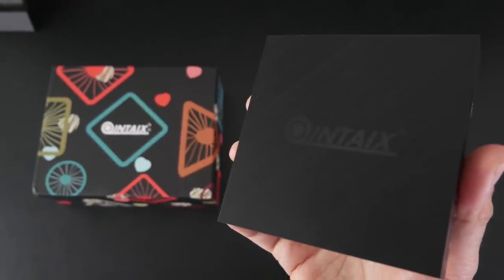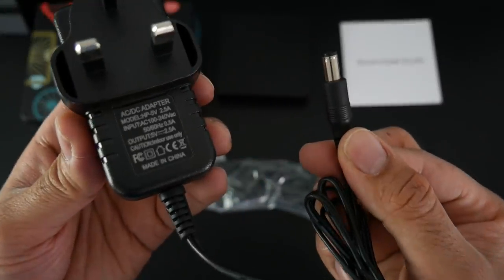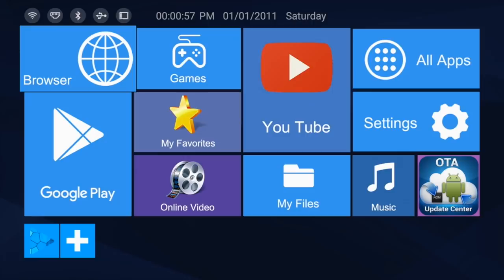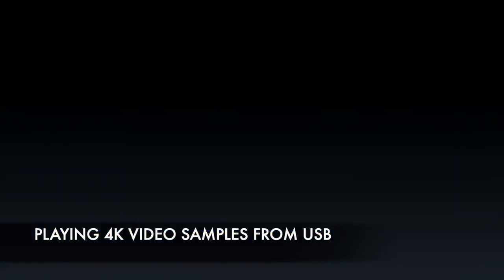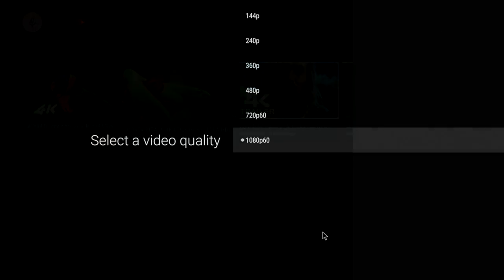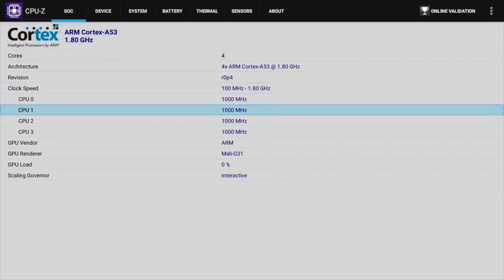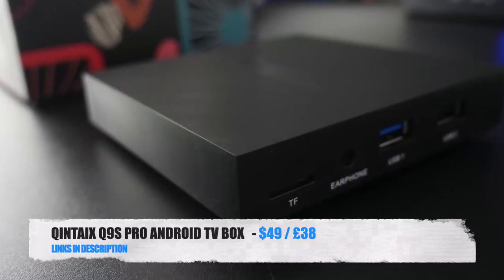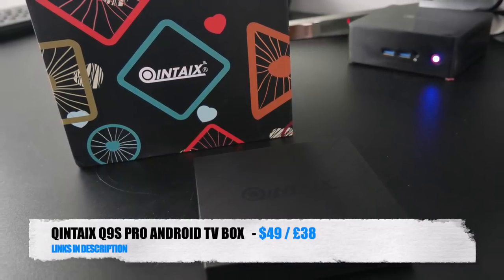QINTAIX Q9S Pro Android Oreo TV Box - S905X2 - 4GB+32GB - Any Good?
Specs:
CPU: S905X2 Quad-core 2.0 GHZ
GPU: MALI G31
4GB DDR4 RAM
32GB Internal Storage
Dual Band Wifi AC
100MB LAN
Bluetooth 4.0
Android v8.1 Oreo
Supports 4K HDR 60fps,
HDMI v2.1
5.1 Surround Sound